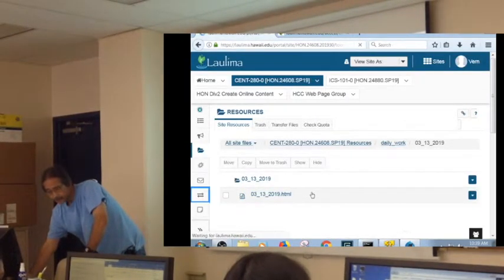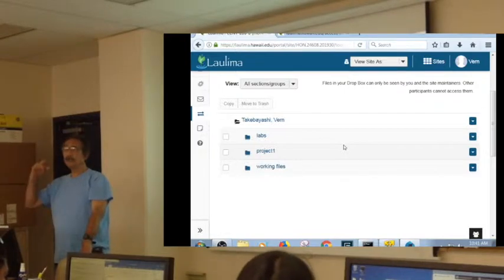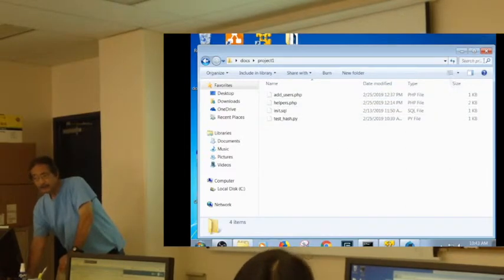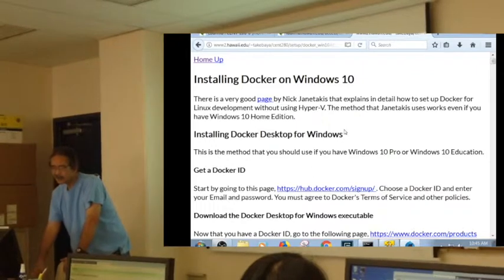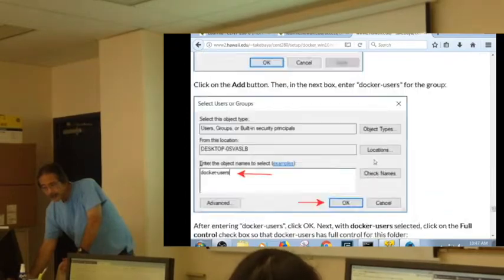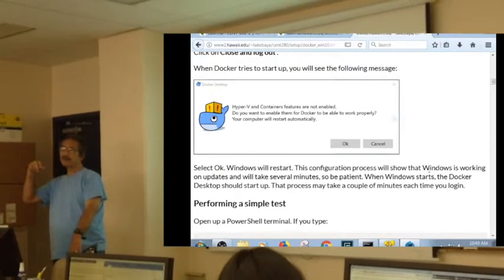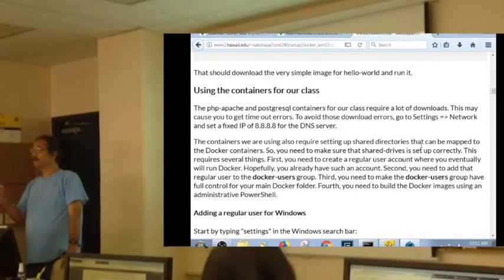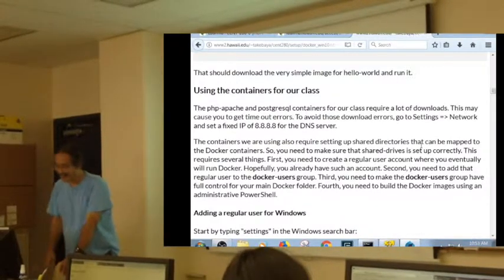CENT280 03/13/19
Lectorial 17
Project1: Docker